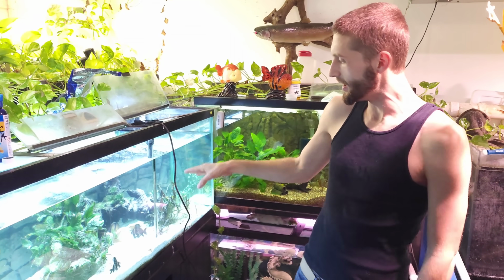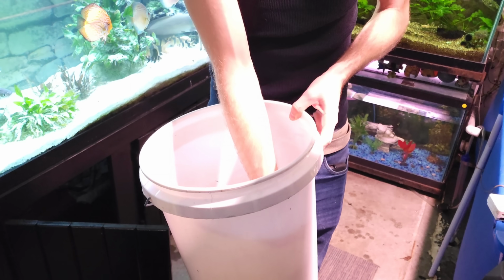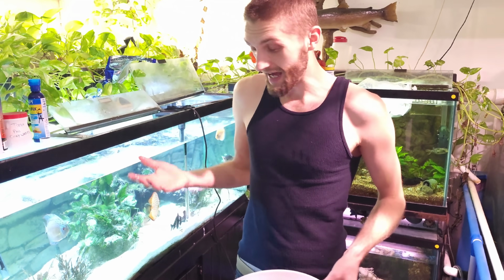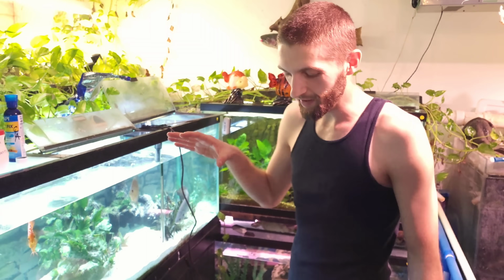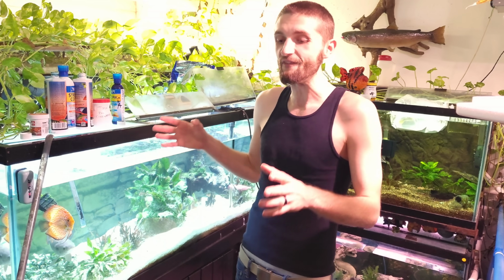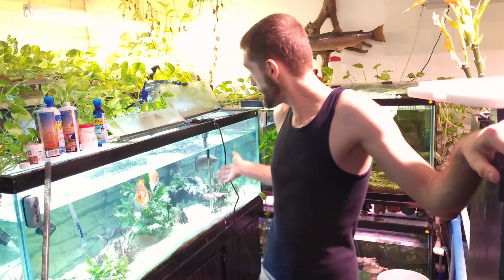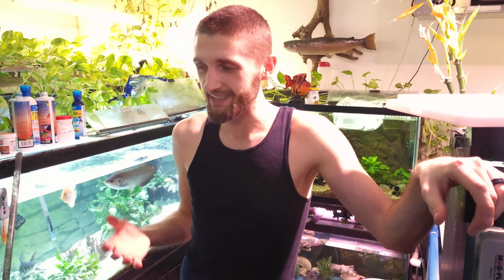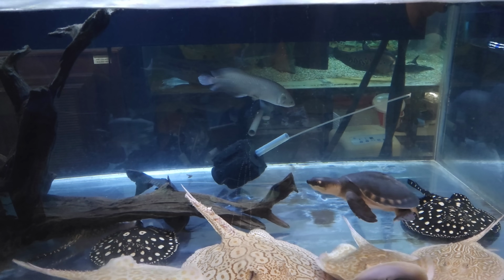Bigrich's Favorite fish & more die in horrible mistake